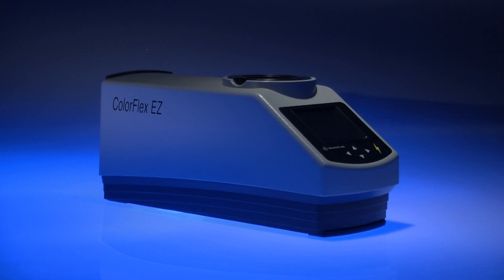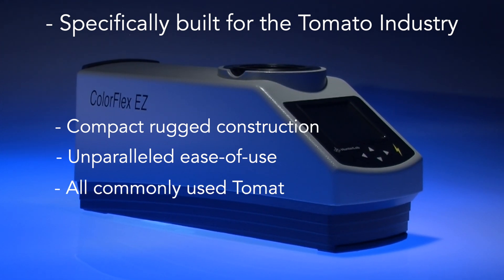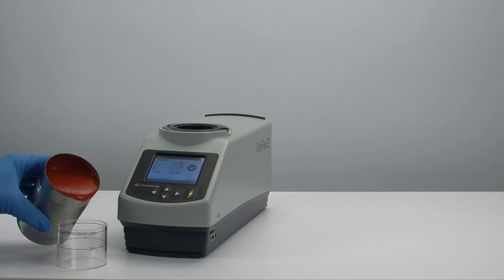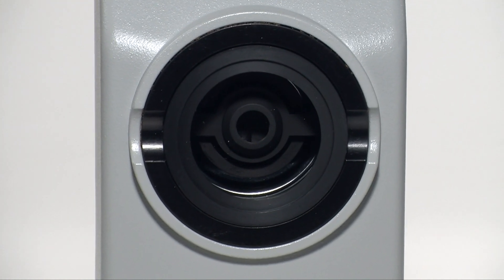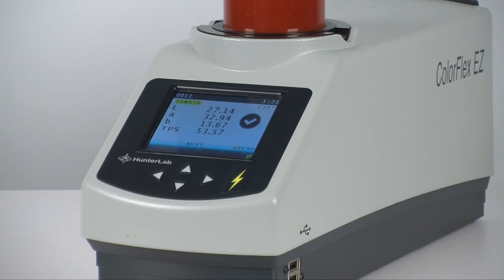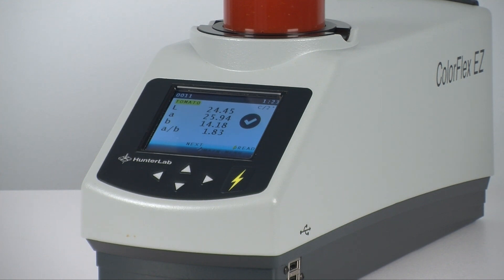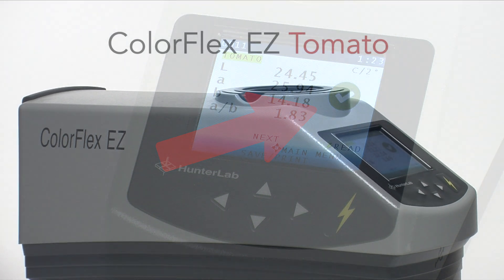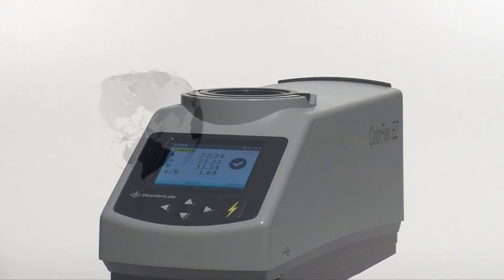Measuring the color of Tomato Sauce, using a HunterLab ColorFlex EZ Tomato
This video briefly demonstrates how to use a ColorFlex EZ Tomato to measure the color of Tomato Sauce. This instrument is embedded with all the commonly used tomato processing industry color scales - TPS (Tomato Paste Score), TSS (Tomato Sauce Score), TCP (Tomato Catsup Score) , TJP (Tomato Juice Score) and a/b. In addition, all the scales and indices included with a standard ColorFlex EZ are also included, making the ColorFlex EZ Tomato a very versatile color measurement spectrophotometer.